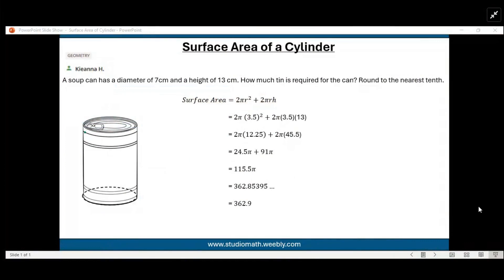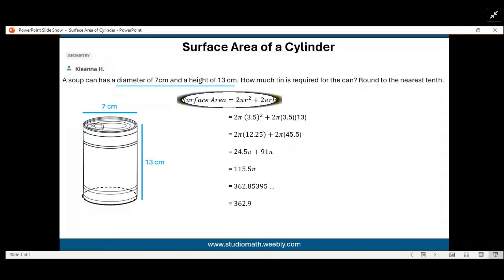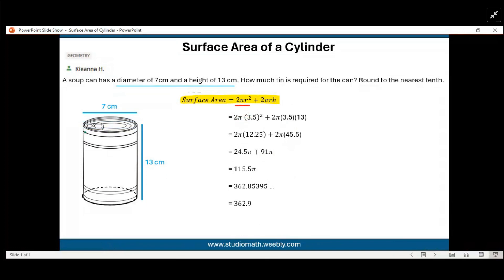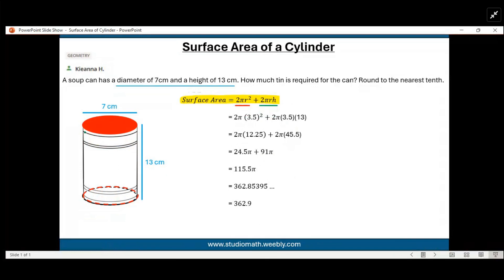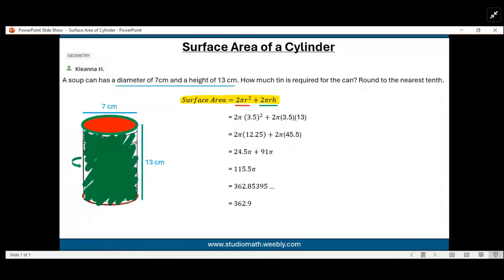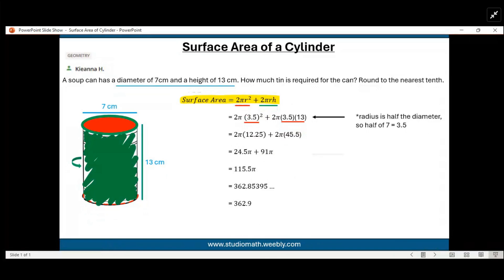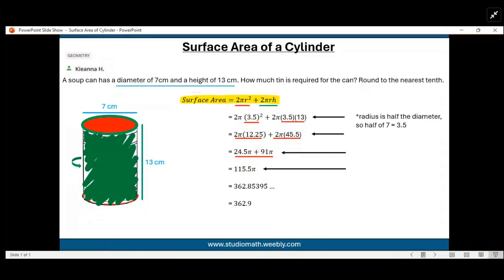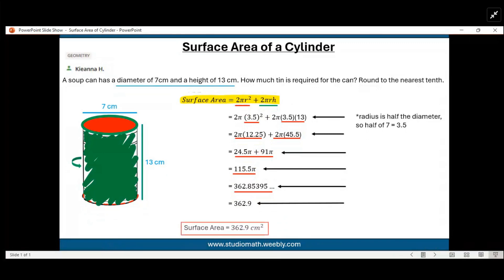Surface Area of a Cylinder Word Problem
Question:  pls help pls pls
A soup can has a diameter of 7 cm and a height of 13 cm. How much tin is required for the can? Round to the nearest tenth.The surface area of the pyramid is 478 m. Find the slant height.A triangle is rotated about the dotted line in the figure below.Determine all of the three-dimensional shapes that could be formed by the rotation of the triangle about the line.Which of the following figures has a rectangle as a cross-section? Select ALL that apply.

Answered By:

Rossina G.